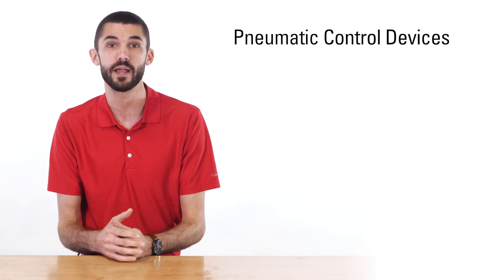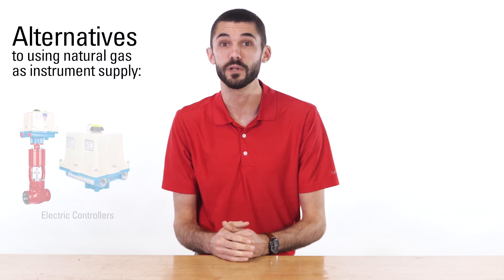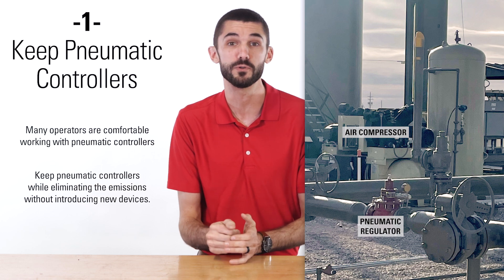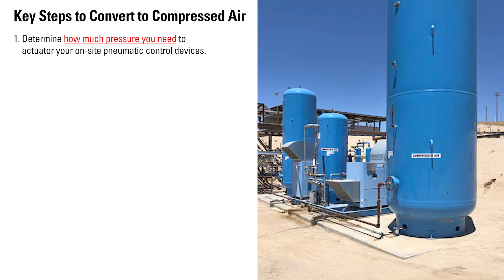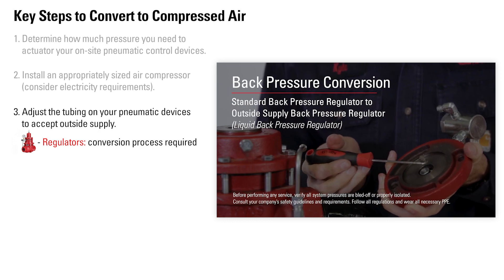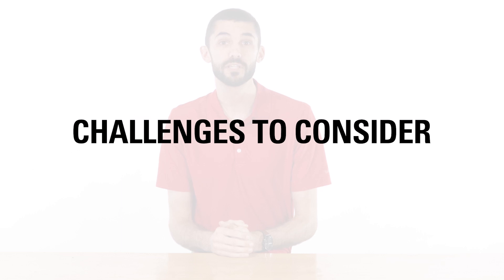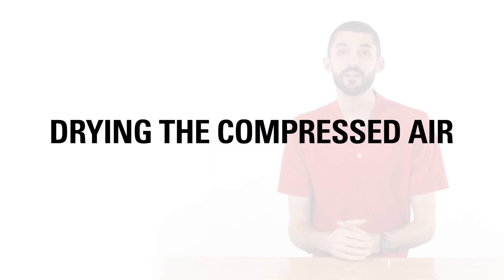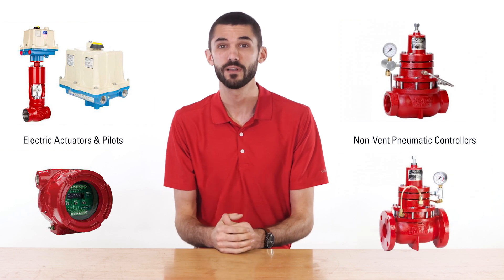How and Why to Use Compressed Air Supply for Pneumatic Natural Gas Control Valves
Pneumatic controllers vent upon actuation, releasing natural gas into the atmosphere. The reason this is a challenge is that it makes it difficult to achieve lower gas emissions. To address this challenge, many producers are exploring alternatives such as compressed air supply for pneumatic controllers such as regulators, high pressure control valve packages, level controllers and level switches.

TIMESTAMPS:
0:00 ESG & Pneumatics
0:58 Advantages of Compressed Air
1:41 Steps to Take
3:17 Challenges with Compressed Air